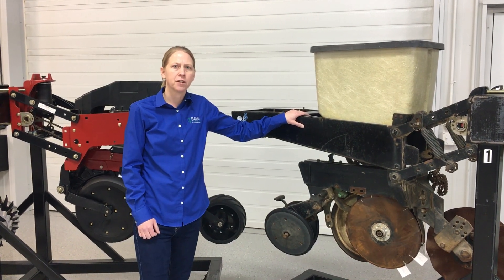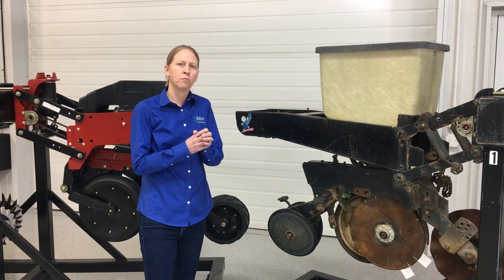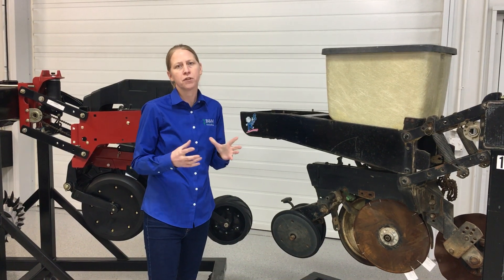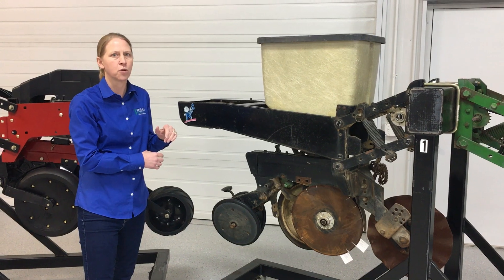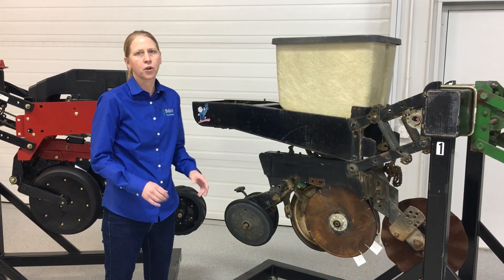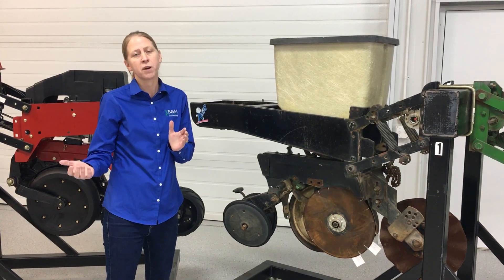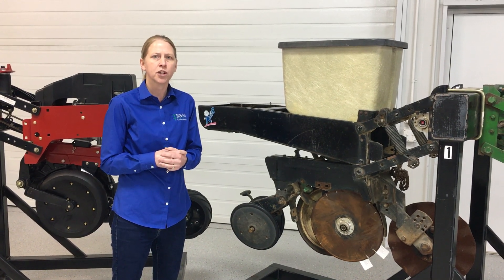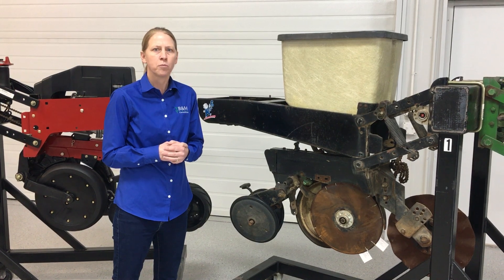Planter Setup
Missy Bauer gives the importance of planter setup.